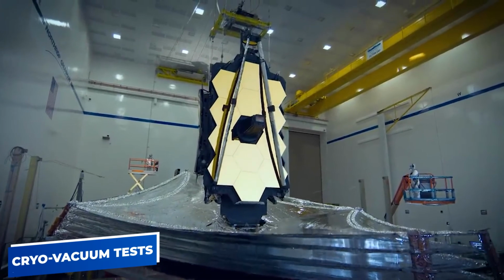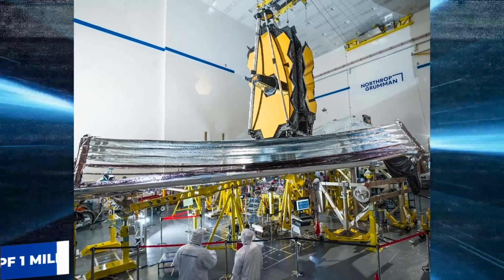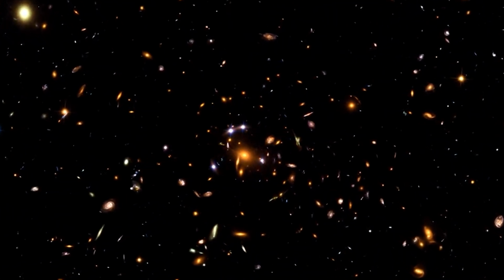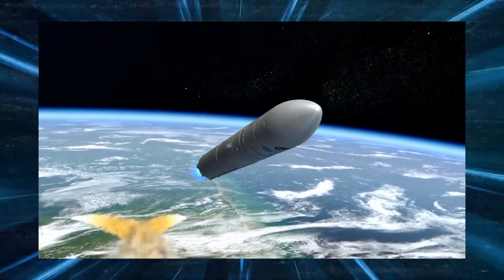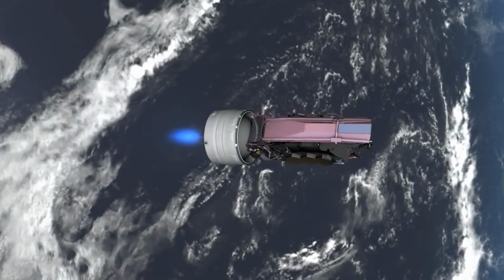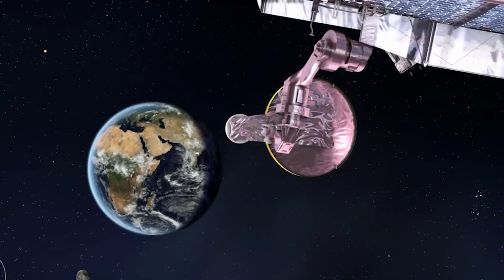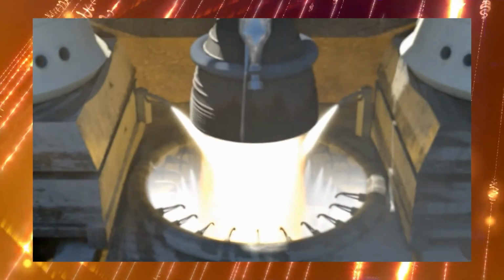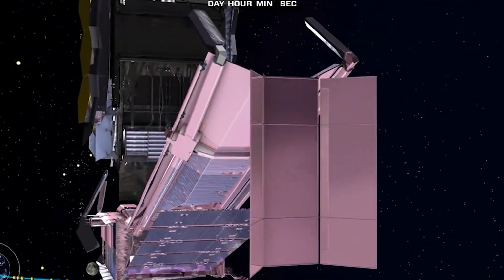The Insane Engineering Behind The James Webb Telescope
To explore the unknown in outer space, we require some of the most advanced technology as well as experts to build an instrument that is quite effective and efficient in its job. The James Webb Telescope is one of the most complex instruments out there that is not only complex but quite expensive too. The talent of engineers who came up with this instrument was truly tested while coming up with the James Webb Telescope.

In today’s video, we shall be taking a quick look at the insane engineering behind the James Webb Telescope.

About Techverse
🎥 Videos about Elon Musk, Tech, SpaceX & More
🎨 Written, voiced and produced by Techverse

Inspired by Tech Space, Tech Vision, The Tesla Space,  Futurity, Elon Musk Rewind and Now you know